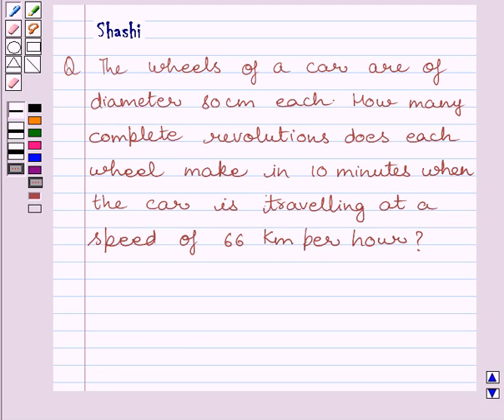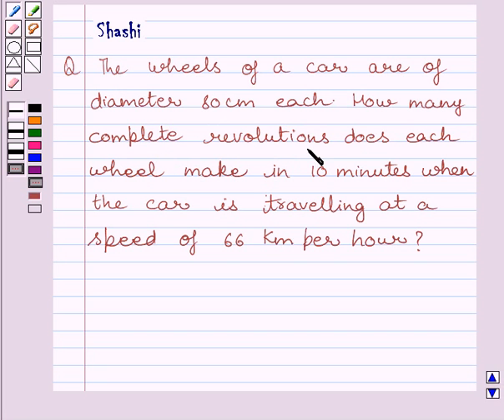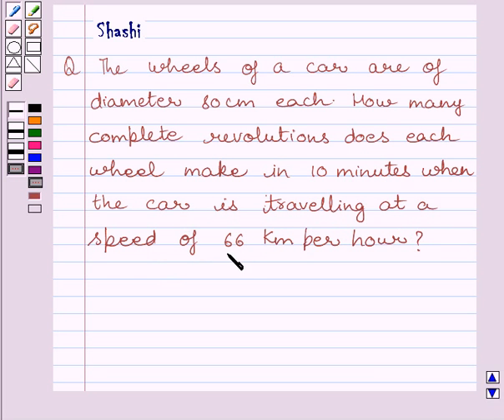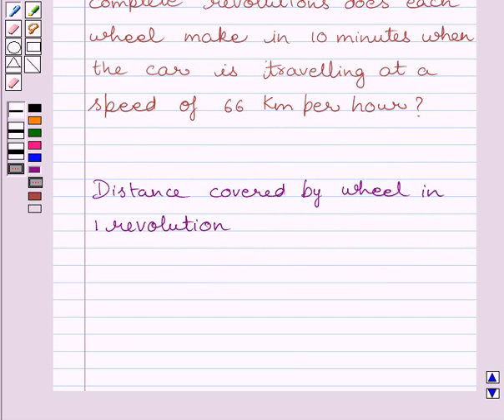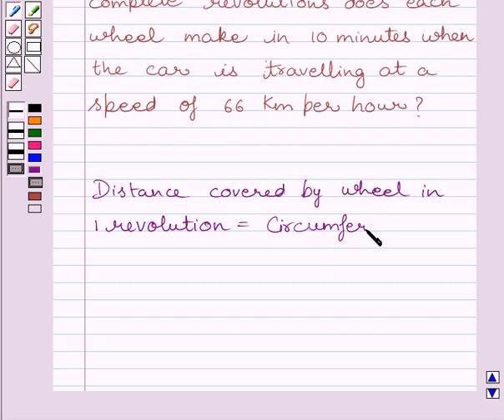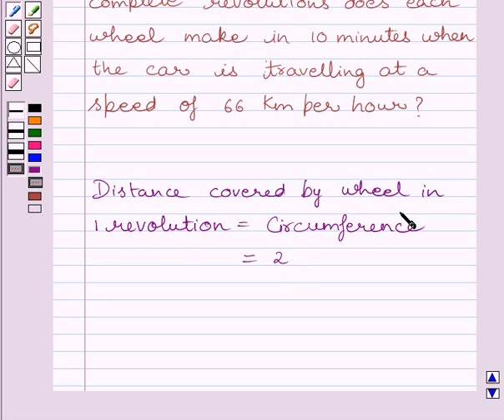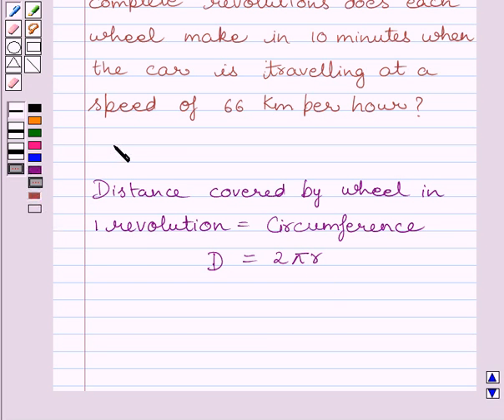Maths X NCERT 2007 12 12 1 4